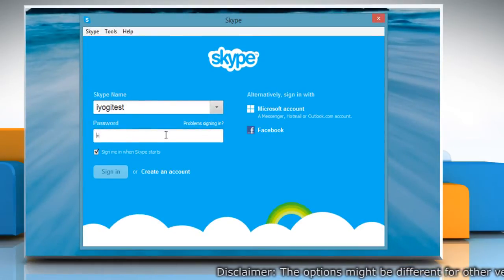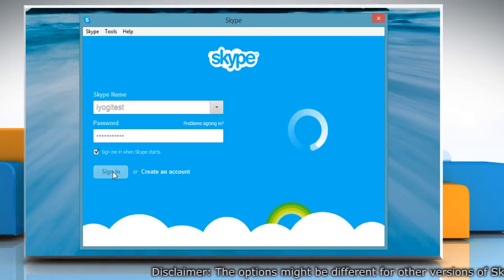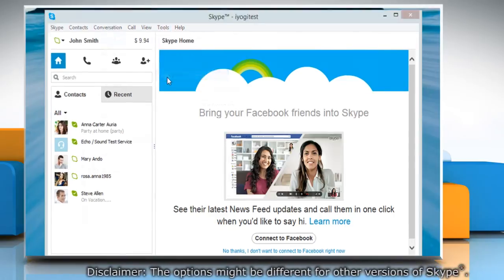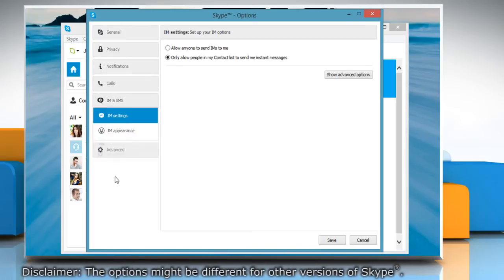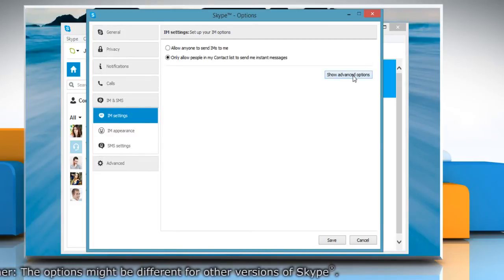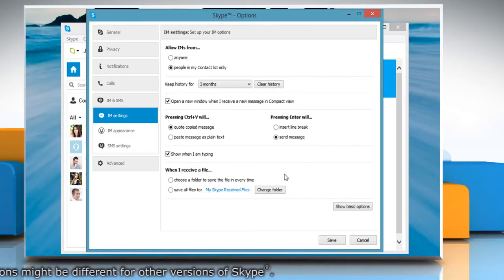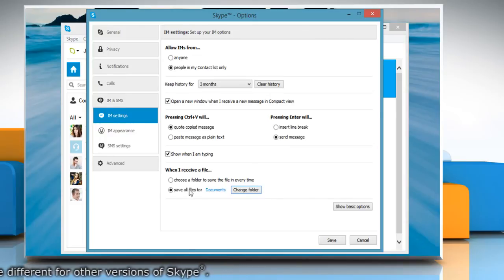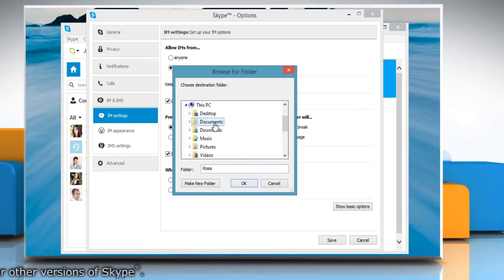Change the Skype® default folder to save files IMs on Windows® 8.1 PC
Skype® for Windows® Desktop saves files received through IMs to a certain default folder on your Windows® 8.1 PC. If you want to set and change the default folder to which files are being saved, follow the steps shown in this video.